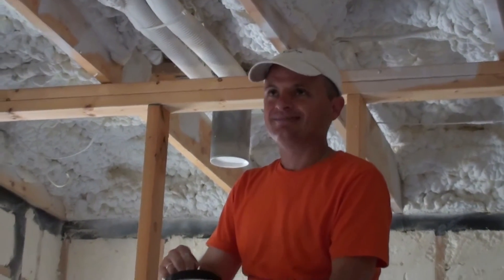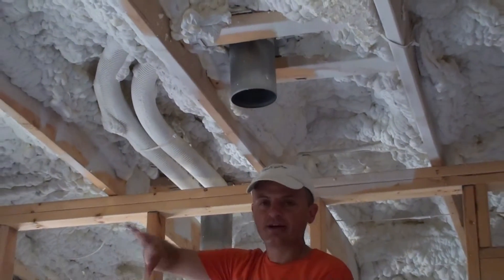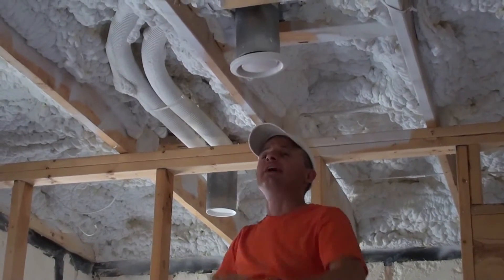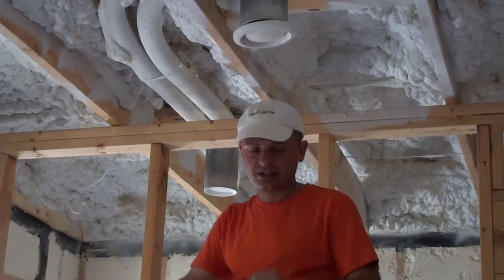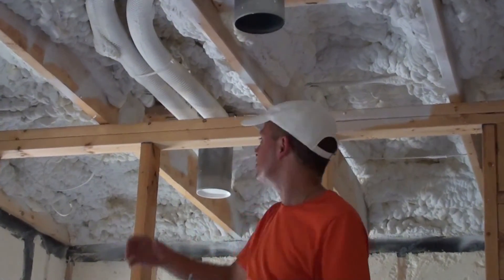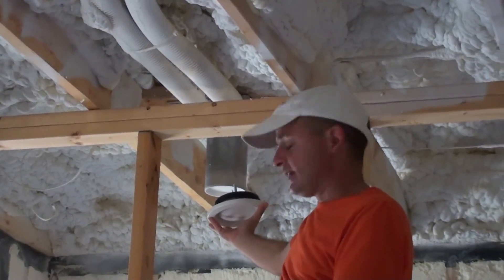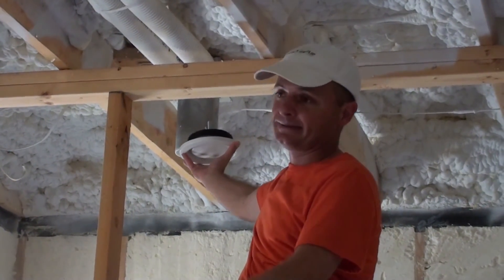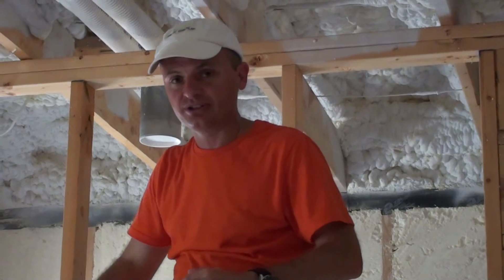ERV System from Zehnder America | ProudGreenHome at Serenbe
Builder Luis Imery describes how an ERV System saves energy by using a heat exchanger and controls the fresh air that enters each room.

Zehnder America specializes in high-performance heating and ventilation solutions to promote comfortable, healthy, and energy-efficient indoor living.  As an important component of an energy-efficient home, Zehnder's heat and energy recovery ventilation systems recover over 90% of the room temperature and ensure fresh filtered air for the inhabitants year-round.  As a result, even during a cold winter day, the incoming fresh filtered air is typically within 2-3 degrees from the inside room temperature.

Zehnder America is a division of the Zehnder Group, headquartered in Switzerland.  The Zehnder group has 3200 employees worldwide and has been in business since 1895.